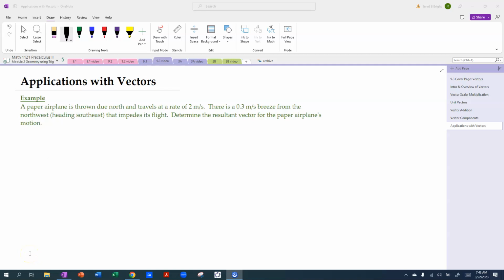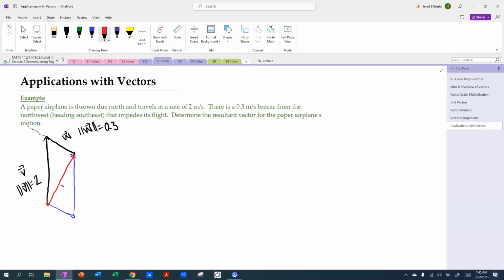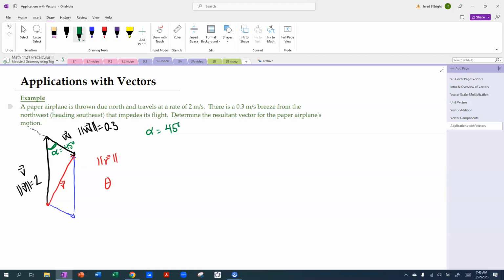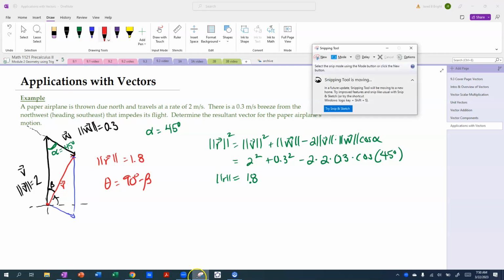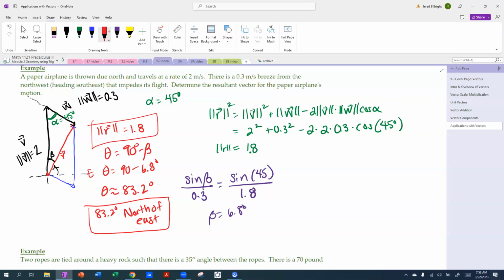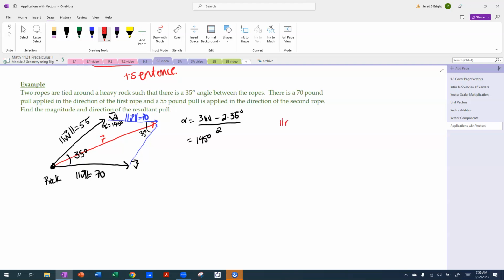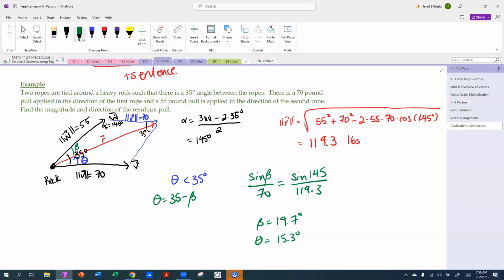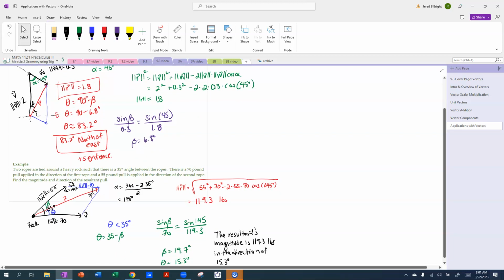Applications with Vectors